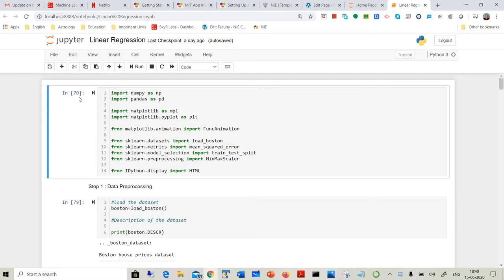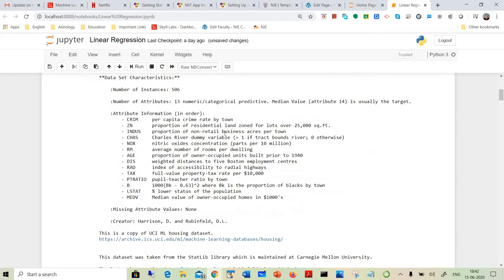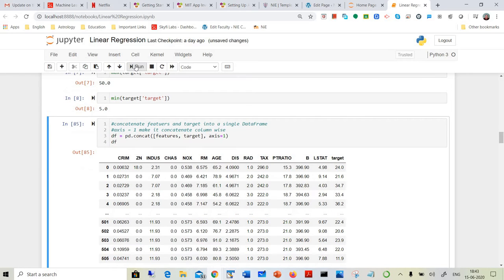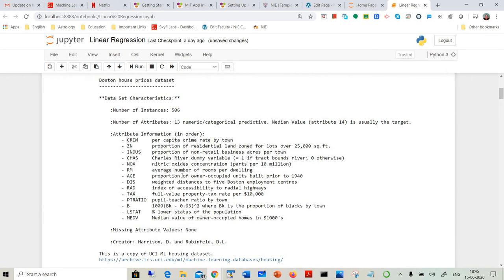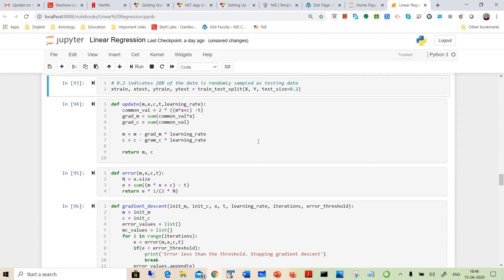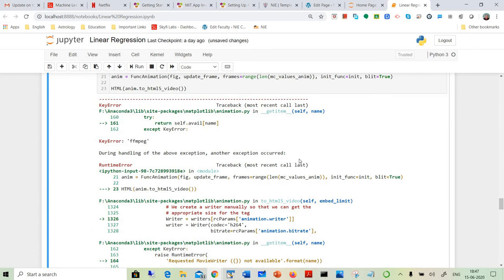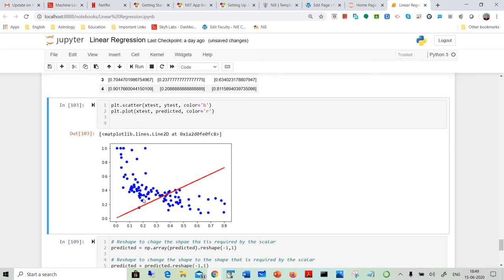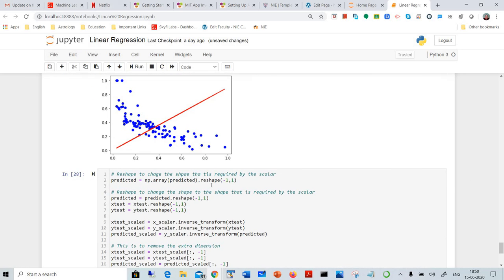Machine Learning using Python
This video is made by Anand Srivatsa of National Institute of Engineering as part of the assignment of Machine Learning using Python course from Skyfi Labs. The Machine Learning using Python with online course tutorials from Skyfi Labs was used to complete this project.